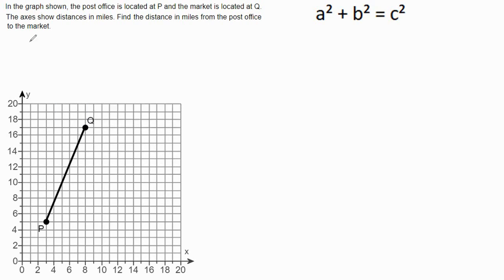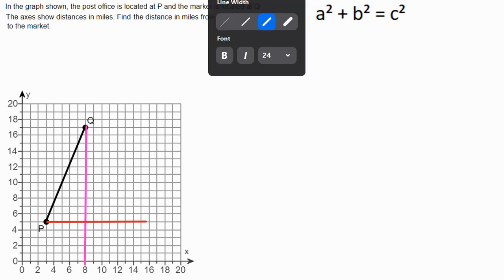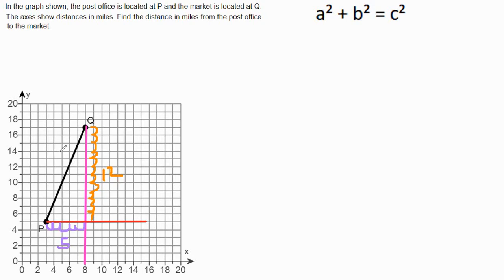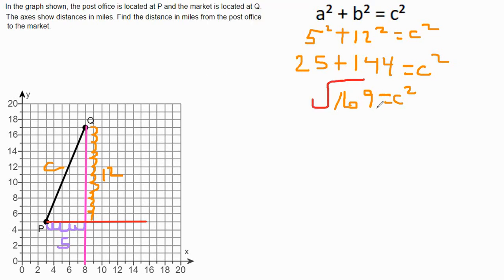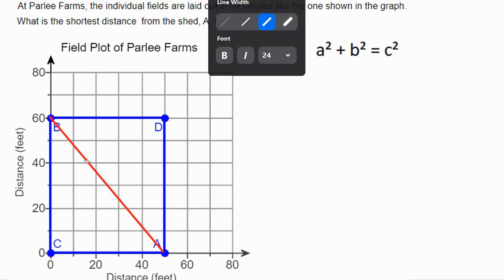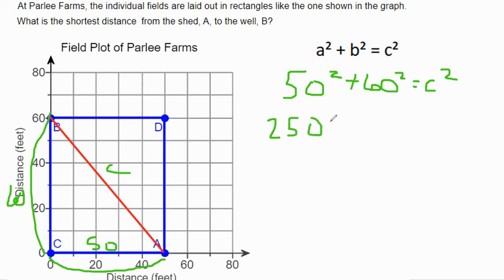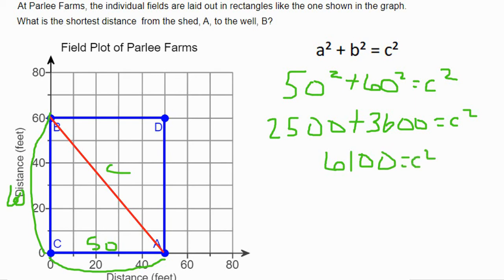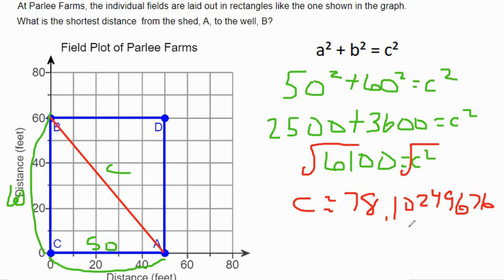Pythagorean Theorem Distance